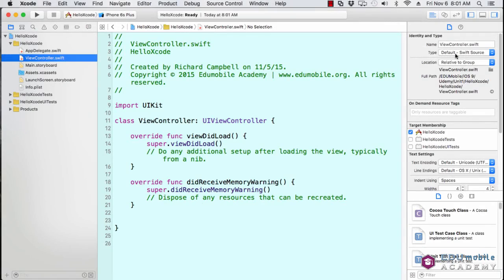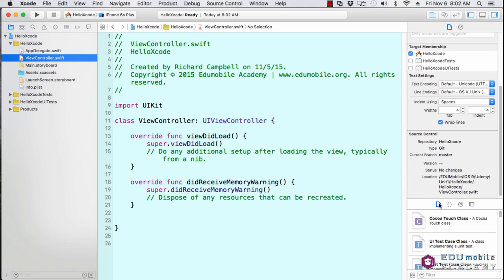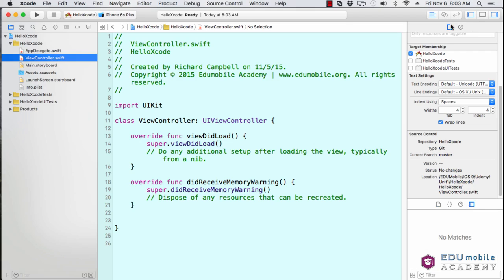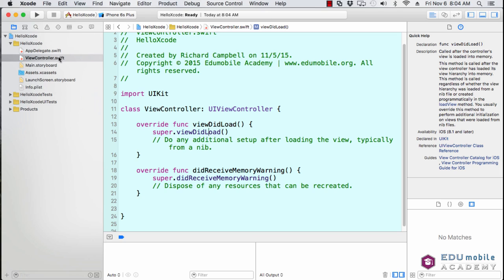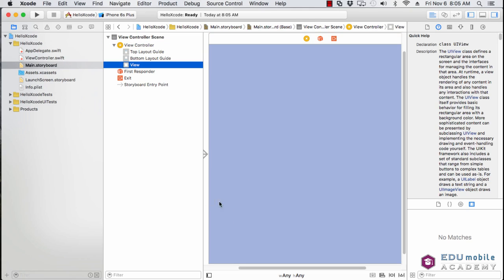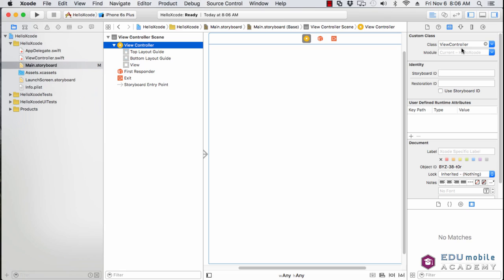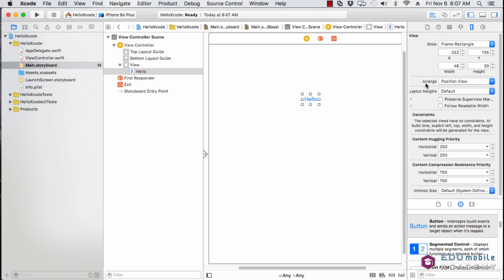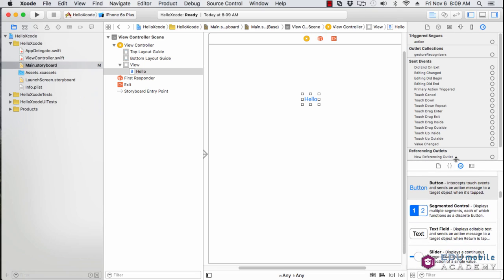The Complete iOS Bootcamp : The Inspector Panel - Part 2